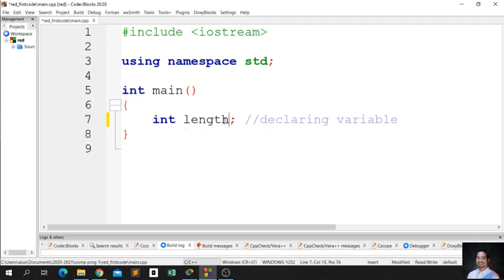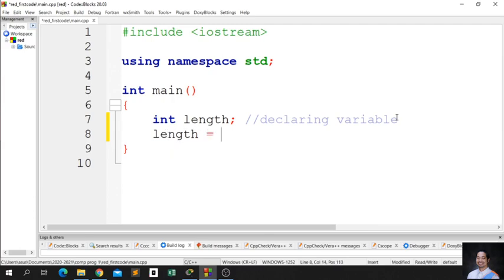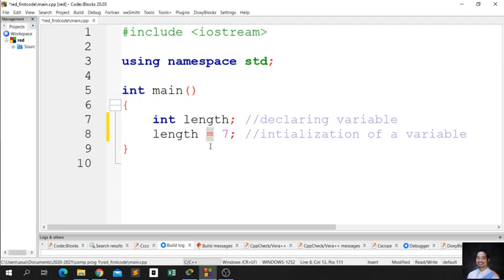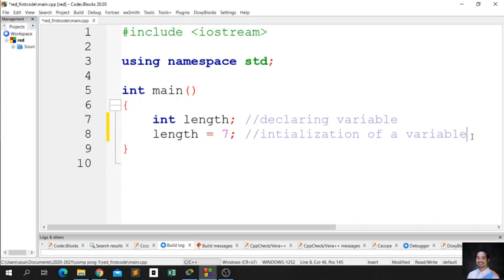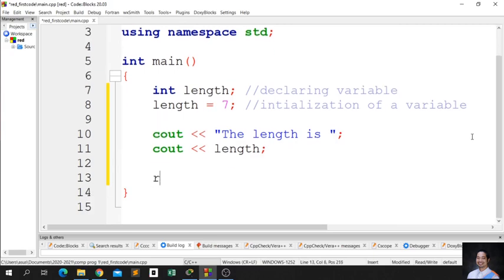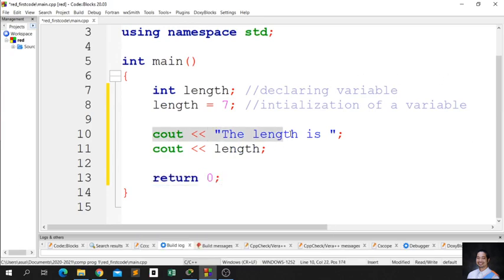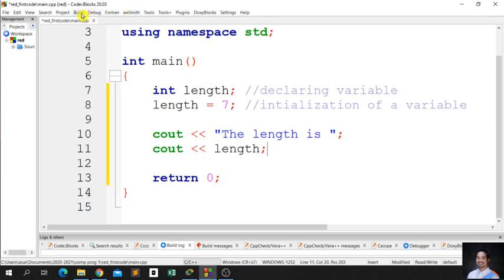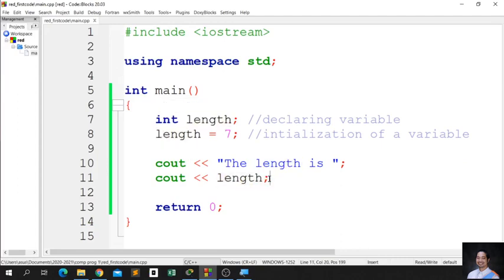Lesson 7 (Lab 4) Sample Program for Using a Variable